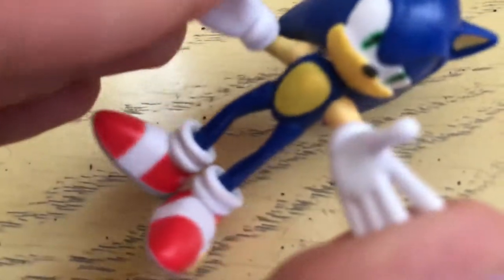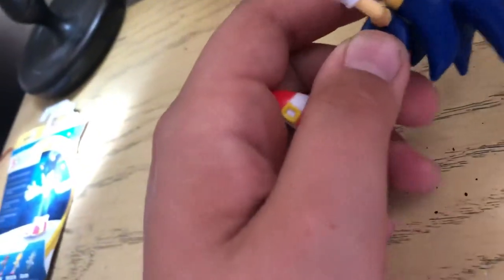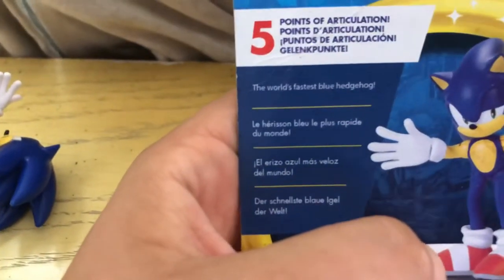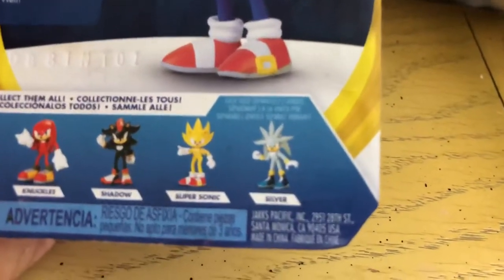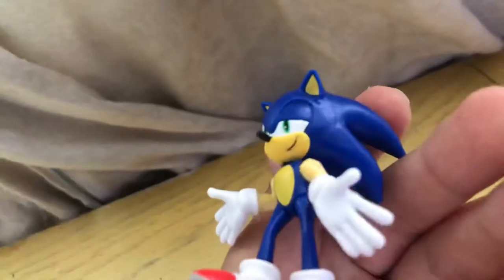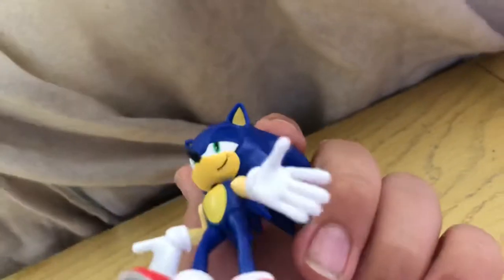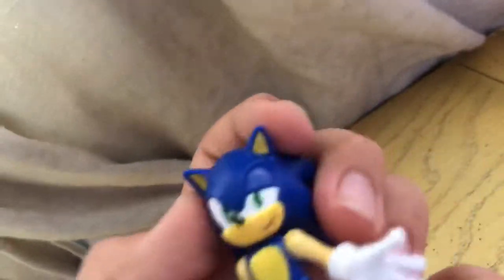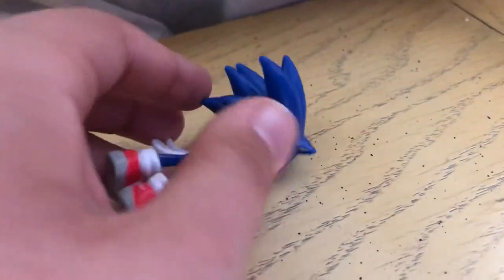Sonic the hedgehog jakks pacific 2.5 figures wave 4 sonic Unboxing